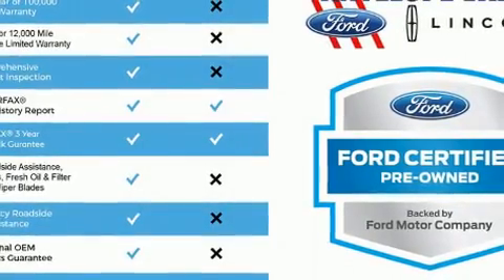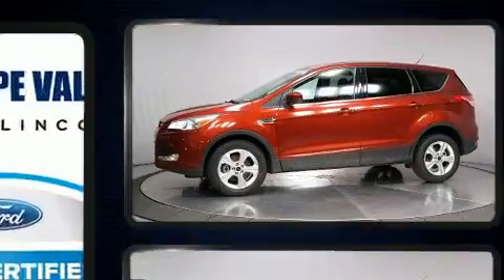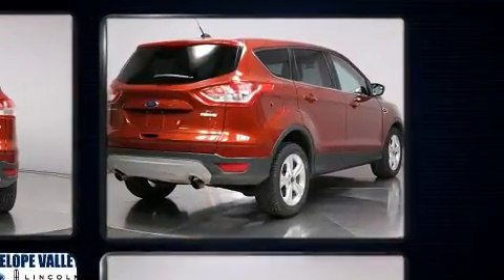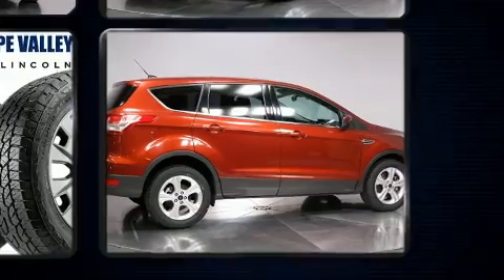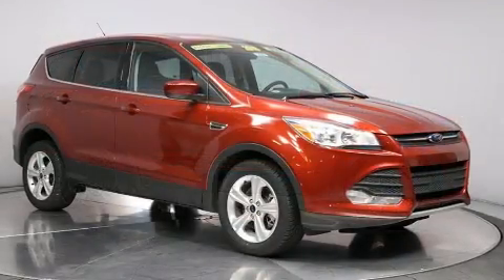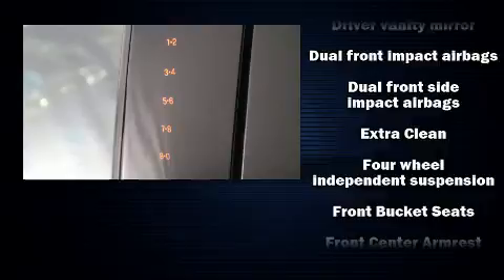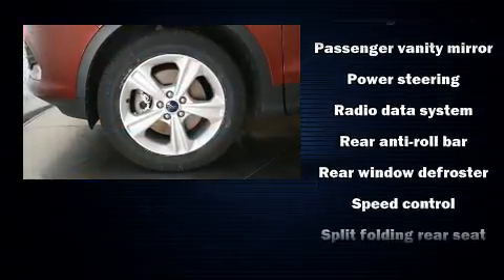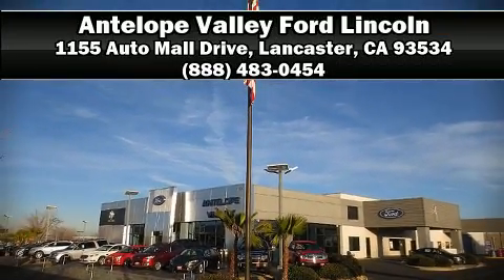2016 Ford Escape SE in Lancaster, CA 93534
The 2016 Ford Escape. With less than 40,000 miles on the odometer, this 4 door sport utility vehicle prioritizes comfort, safety and convenience. It features a front-wheel-drive platform, an automatic transmission, and a 2 liter 4 cylinder engine. Turbocharger technology provides forced air induction, enhancing performance while preserving fuel economy. Top features include power windows, a rear window wiper, a tachometer, an outside temperature display, front fog lights, telescoping steering wheel, an overhead console, and 1-touch window functionality. Ford also prioritized safety and security by including: head curtain airbags, front side impact airbags, traction control, brake assist, a panic alarm, an emergency communication system, and 4 wheel disc brakes with ABS. Electronic stability control stands out as a technologically savvy innovation, keeping you better connected to the road. This vehicle has achieved Certified Pre-Owned status, by passing Ford's rigorous certification process. Our sales reps are knowledgeable and professional. They'll work with you to find the right vehicle at a price you can afford. We are here to help you.